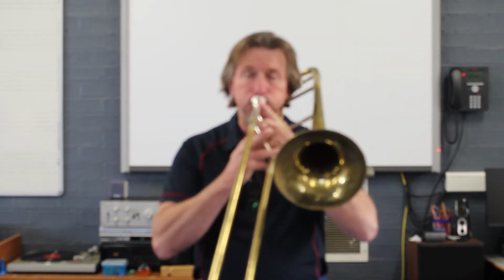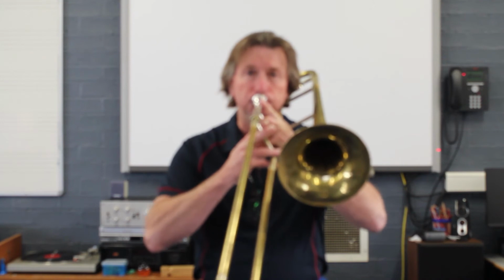Stage 4 Concert Band Week 3 Trombone Tutorial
Are you a Stage 4 Band Trombone player?
Click here!